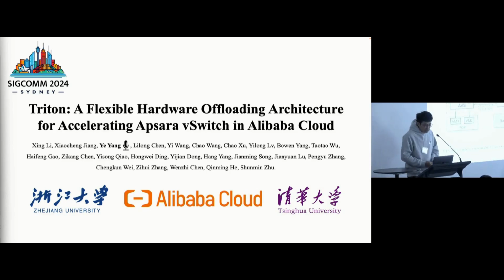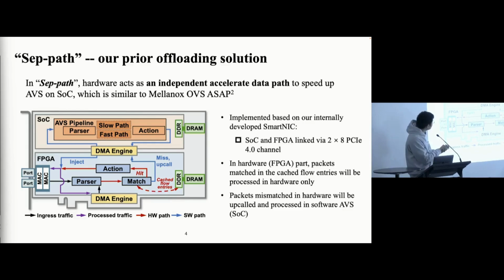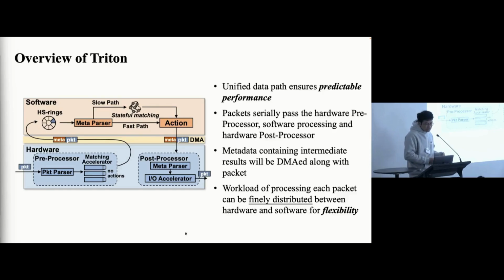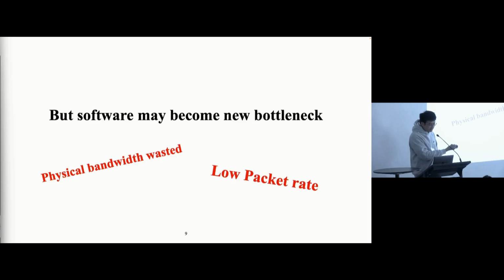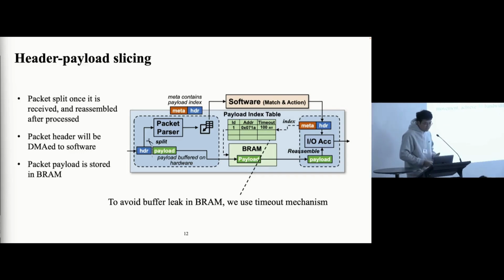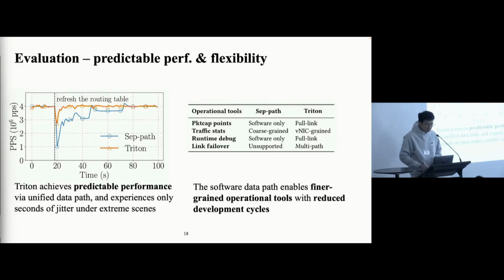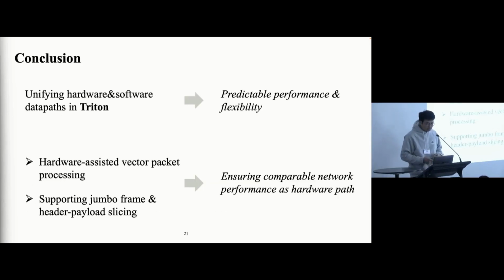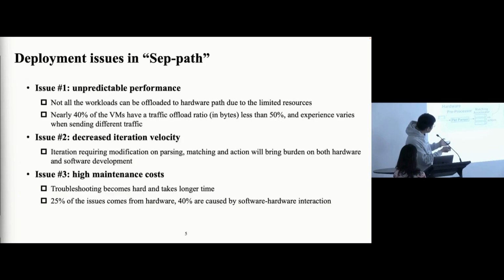SIGCOMM'24: Triton: A Flexible Hardware Offloading Architecture for Accelerating Apsara vSwitch